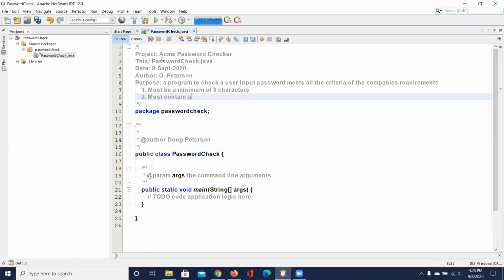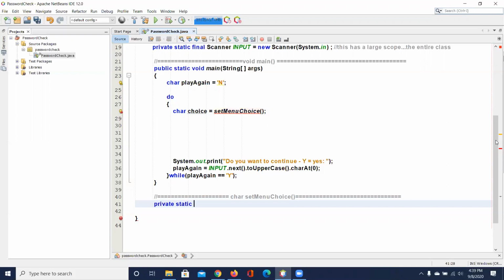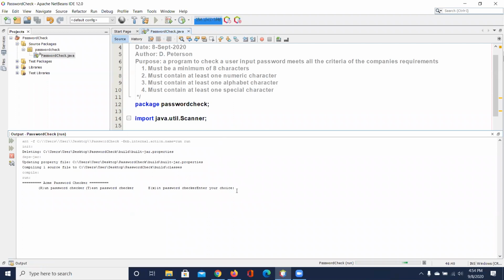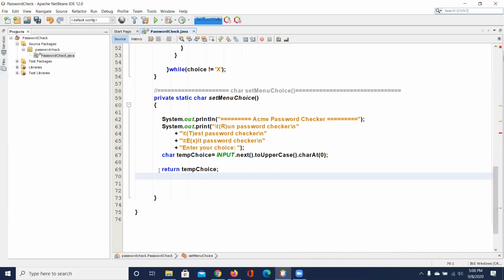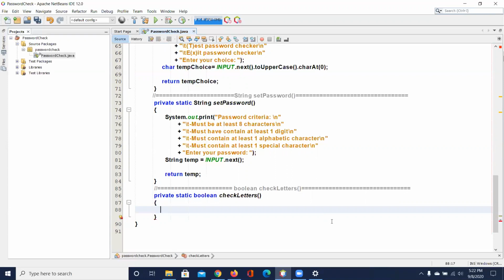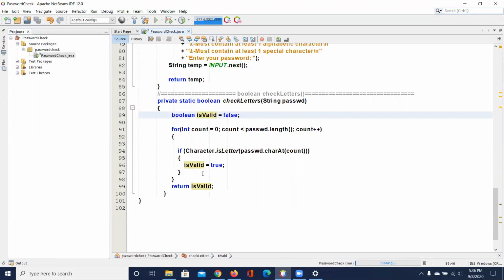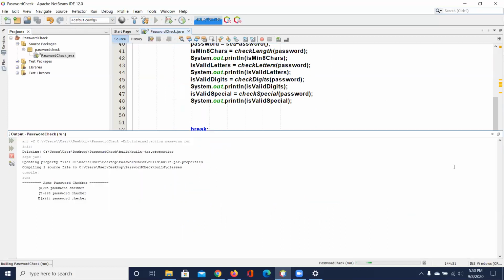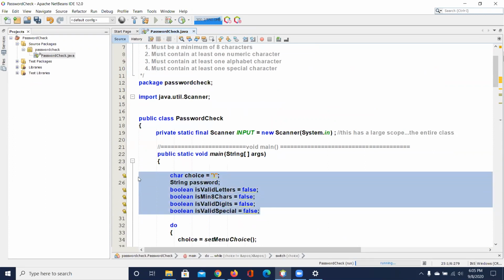CMPSC115-1769 Repetition and Methods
A continuation on repetition structures and a introduction on methods, procedures, functions.